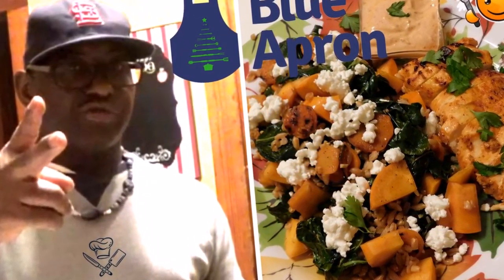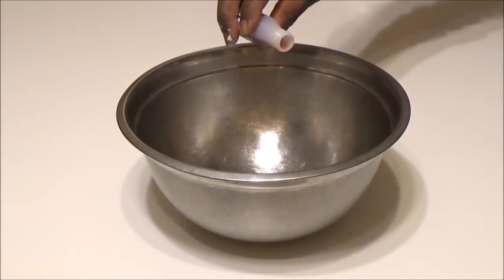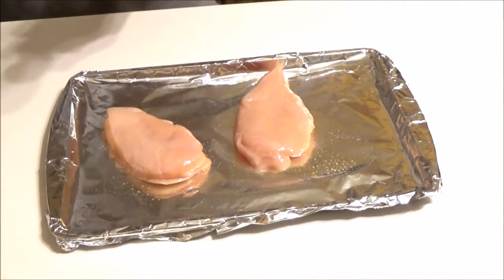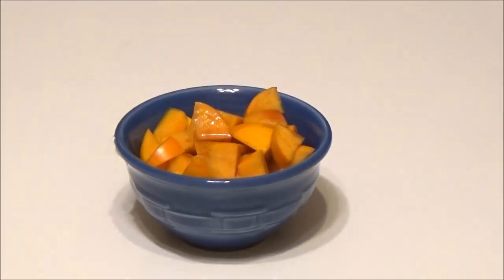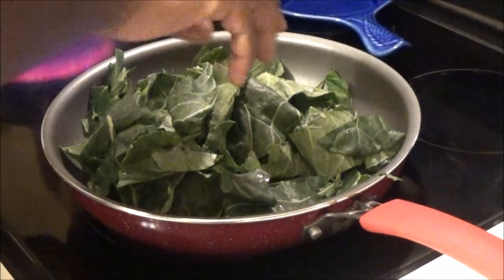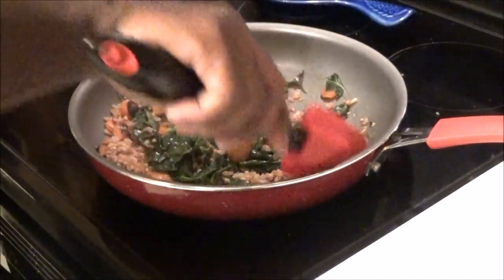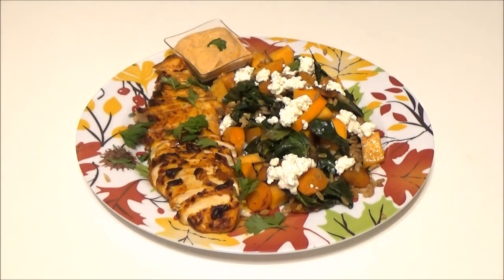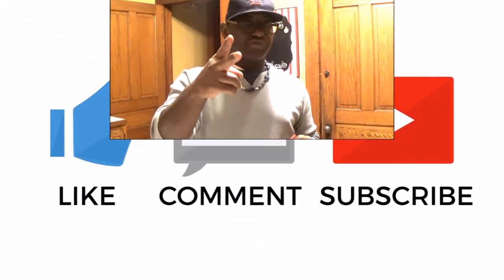Making Harissa-Baked Chicken 🍗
Last meal from Blue Apron ~ Harissa-Baked Chicken
with Farro, Persimmon, & Goat Cheese Salad

Hang out with me on all my outdoor adventures! Grilling, Fishing, Sports, Cooking, Outdoor vlogging and lots of storytime "memories of my past"!

FAVORITE BAND!
Song: Sad Puppy - SuperSonic
Artist: Sad Puppy